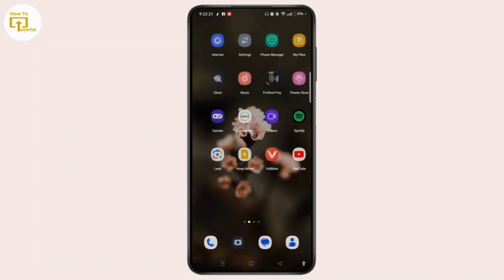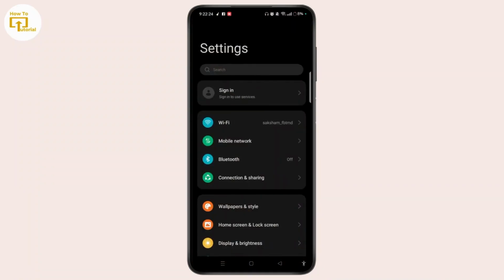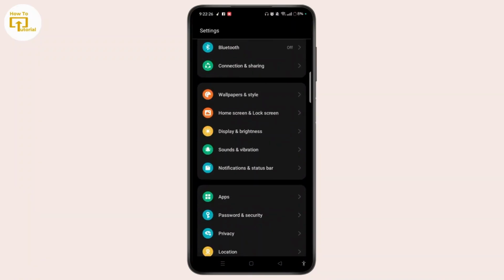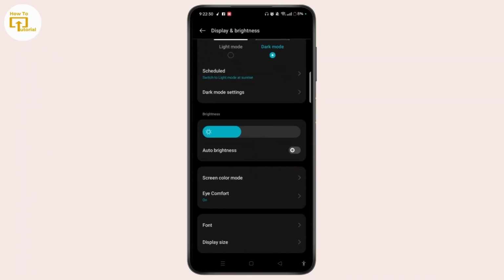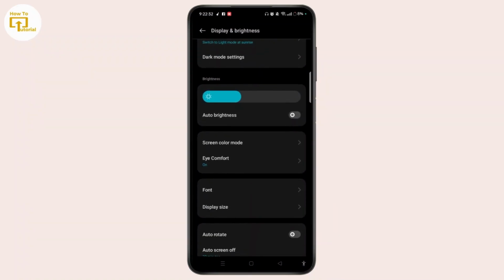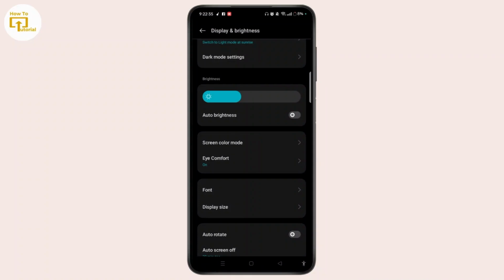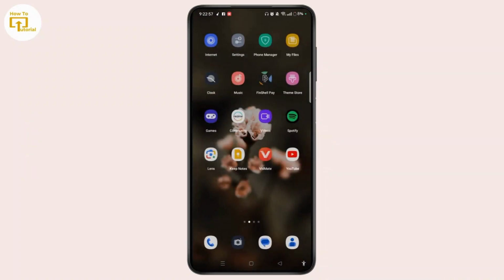How to Turn Off Auto Brightness on Android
How to Turn Off Auto Brightness on Android @LoginHelps
In this quick tutorial, Rose shows you how to turn off auto brightness on your Android device. If you find your screen brightness fluctuating based on the environment, disabling auto brightness can provide a more consistent viewing experience. Follow along as we navigate the settings to easily toggle this feature off.

Chapters:
00:00:00 - Introduction
Learn how to turn off auto brightness on your Android device.

00:00:10 - Open Settings
Launch Settings on your device to begin.

00:00:20 - Find Display Settings
Scroll down and locate the Display and Brightness option.

00:00:30 - Access Brightness Options
Tap on Display and Brightness to view brightness settings.

00:00:40 - Toggle Auto Brightness
Toggle off the auto brightness option to stop automatic adjustments.

00:00:50 - Confirm Changes
Ensure the brightness toggle is gray, indicating auto brightness is off.

00:01:00 - Conclusion
Now you have a consistent brightness on your Android device.